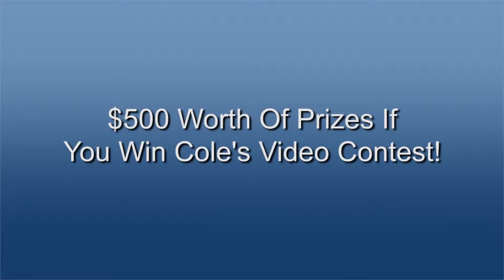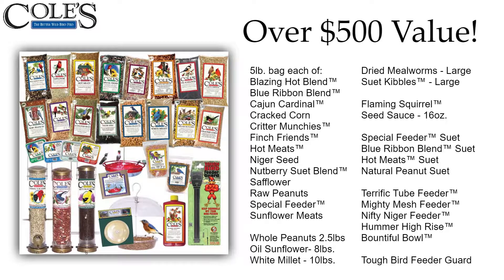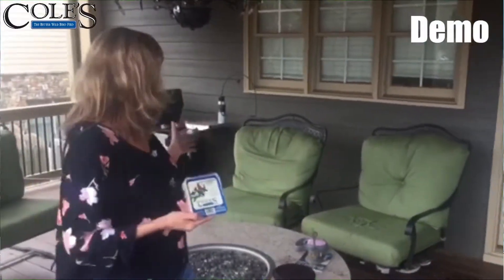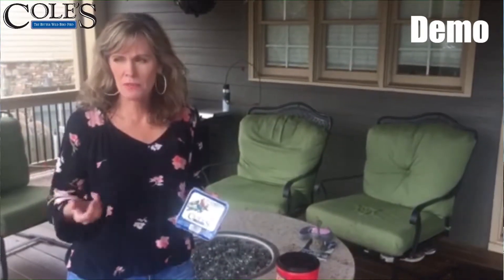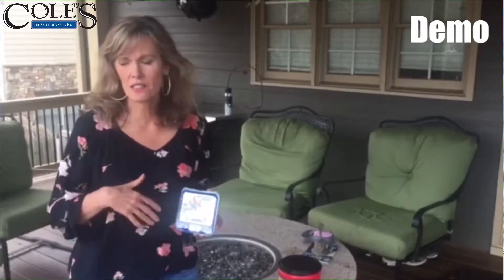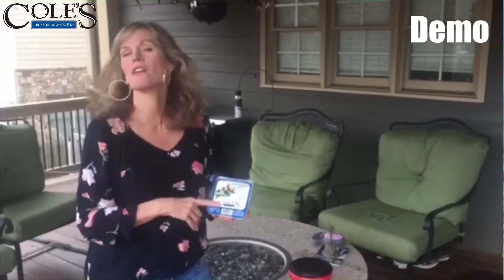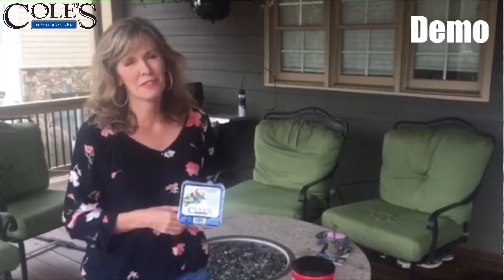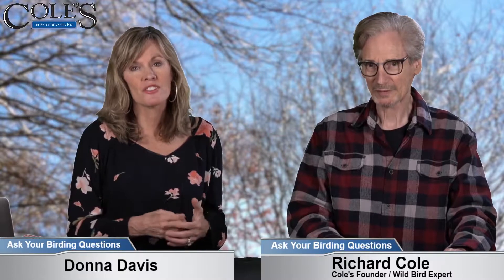$500 Worth Of Prizes If You Win Cole's Video Contest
Learn how you can win over $500 worth of great Cole's products by watching this video!